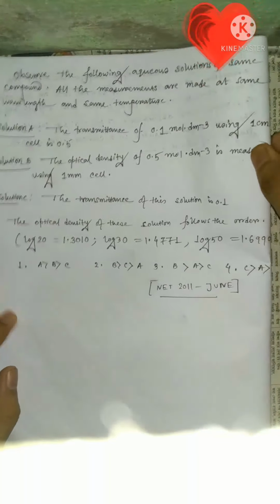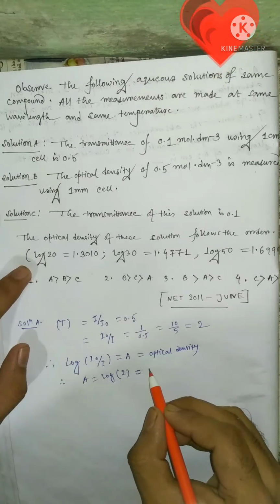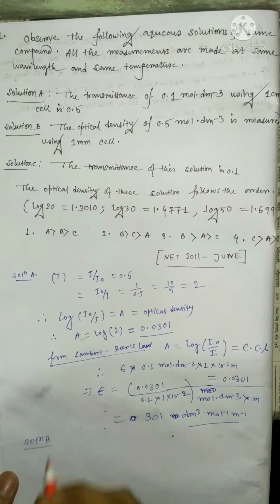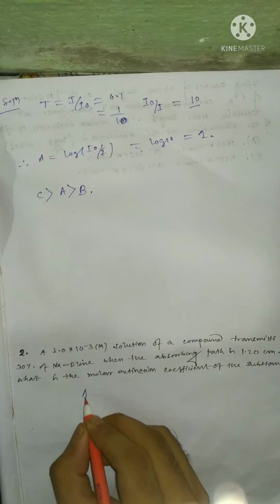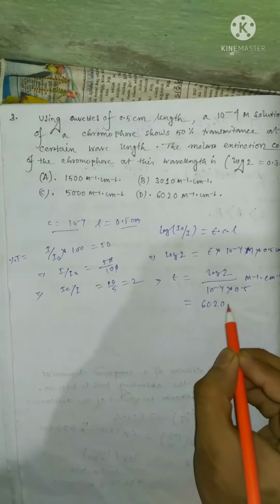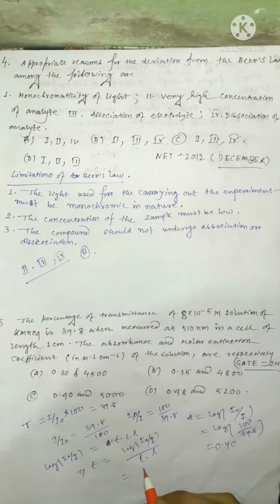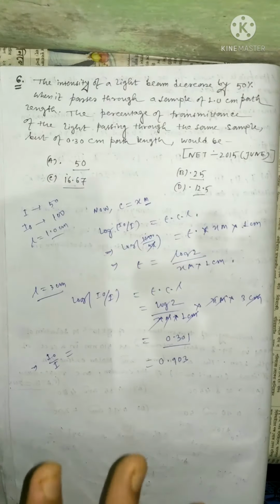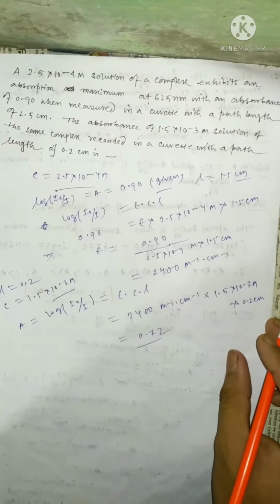LECTURE4 Previous years question & answer of related to Lambert beerlaw CSIR-NET , GATE & IIT - JAM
Previous years question & answer of CSIR-NET , GATE & IIT - JAM  & Others M.Sc. entrance. Questions & Answers related to photochemistry ( Lambert beer law).